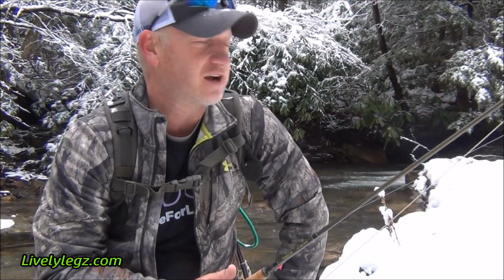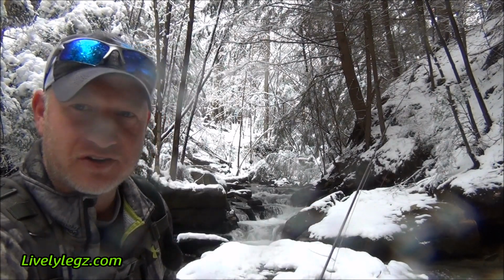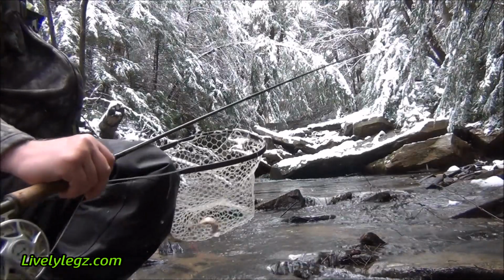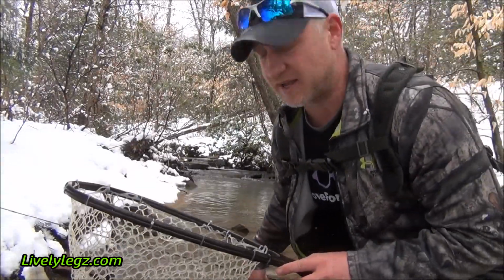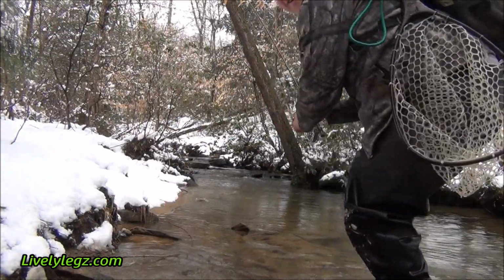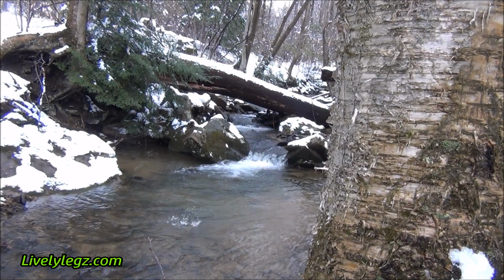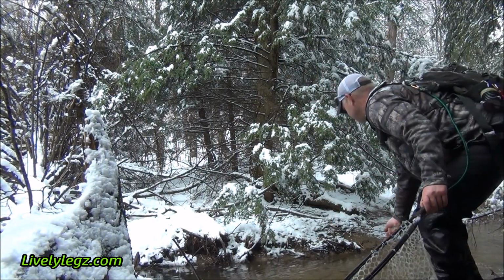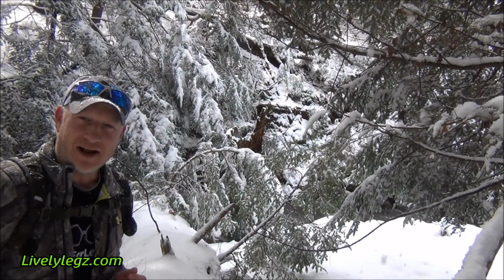2018 How to Native Brook Trout Nymph Fishing/ Tips, Strategy, Hook-ups, Keys, W/ Lively Legz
Follow along as Iron Mike of Lively Legz Fly Fishing self-films an adventure in catching native brook trout full of tips, strategies and keys to catching native brook trout.